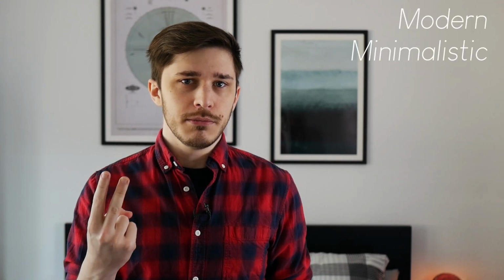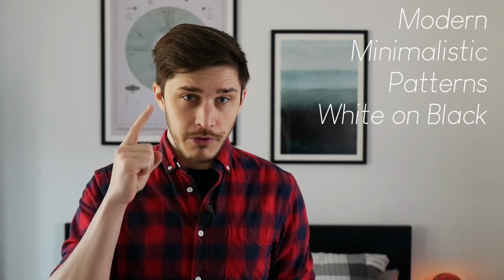I made a cookbook myself, here's what I learned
If you plan to make a cookbook yourself, take some time to watch this so you know what you're getting yourself into.